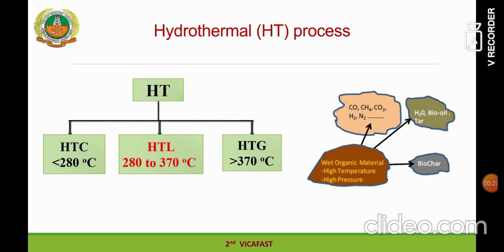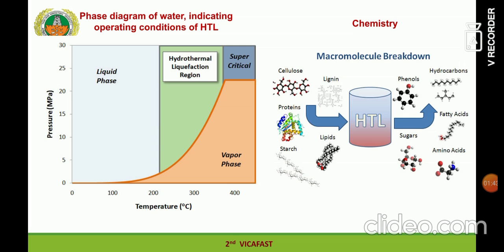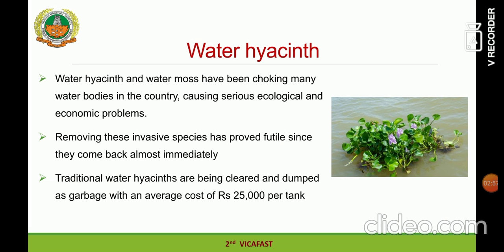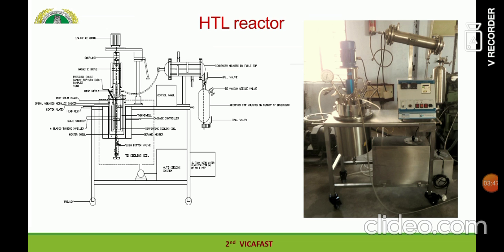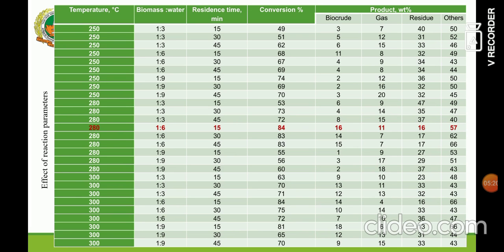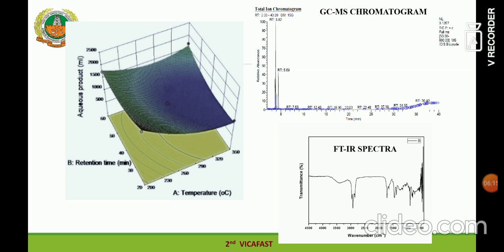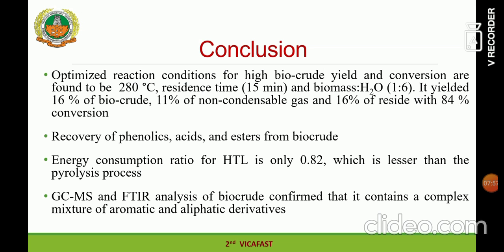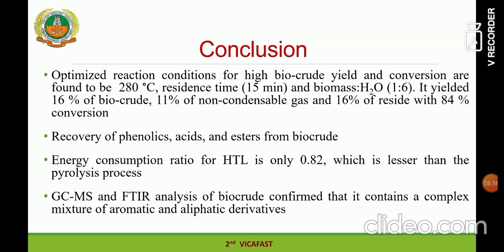Gitanjali - Biofuels from water hyacinth via hydrothermal liquefaction process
This is part of VICAFAST 2022